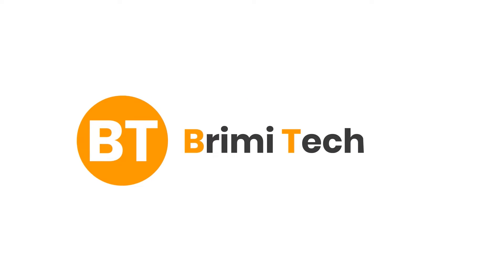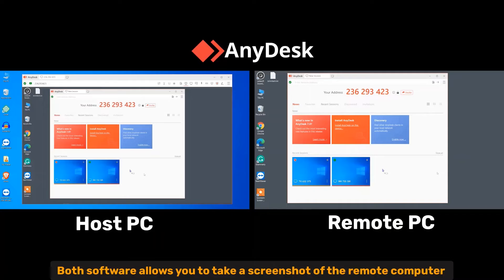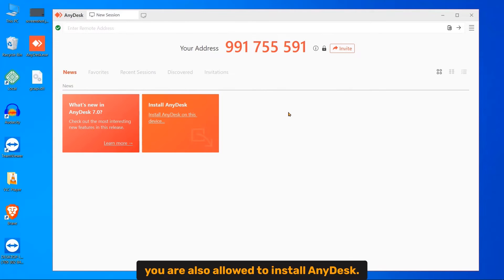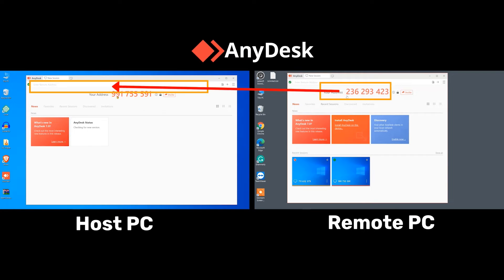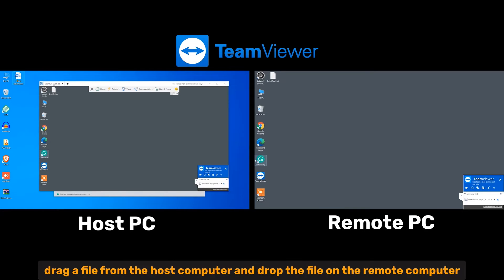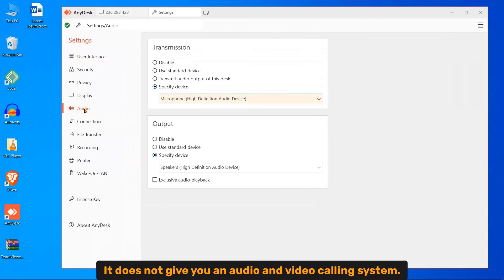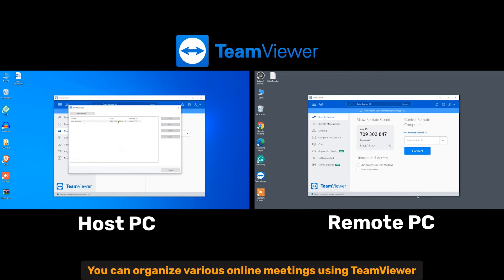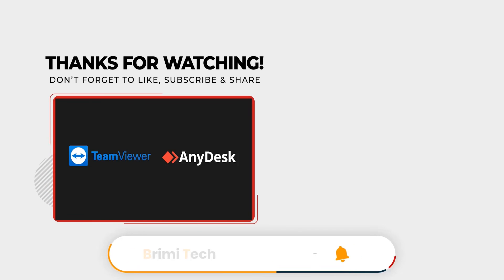AnyDesk vs TeamViewer | Remote Desktop Comparison in 2022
in this video, I am going to compare the two most popular remote connectivity software named AnyDesk and TeamViewer. Those who work on the computer often need to access a remote computer for online meetings, online classes, Showing someone a task virtually, file sharing, instant chatting, voice transferring, etc. Therefore, remote connectivity software is much needed.
Now, a question may whisper in your mind: what is remote connectivity software?
OK, remote connectivity software enables users to access and interact with the remote computer via the internet. AnyDesk and TeamViewer are some of the best remote connectivity software.
Hopefully, you will effortlessly decide which software should be the perfect choice for you at the end of this video.